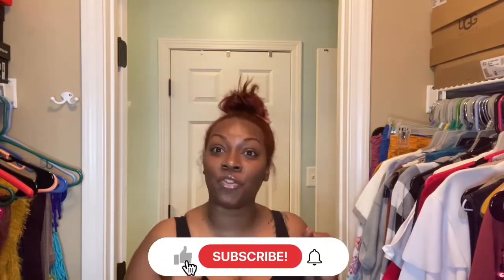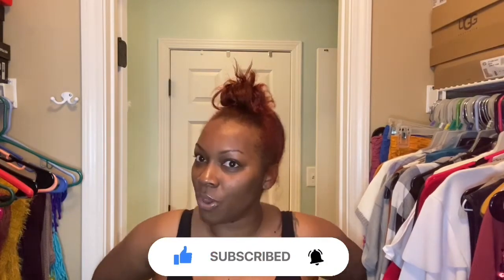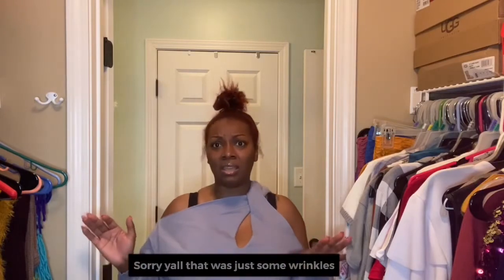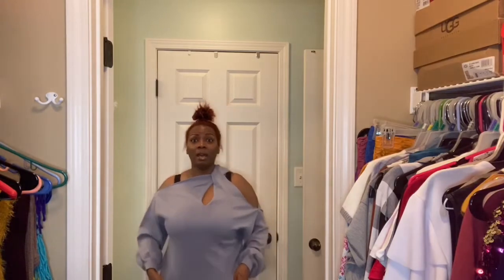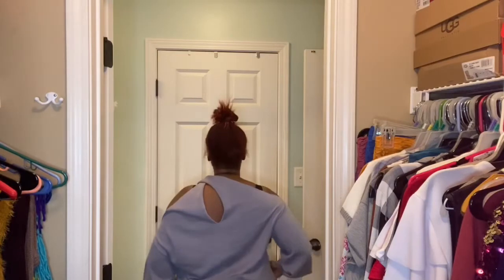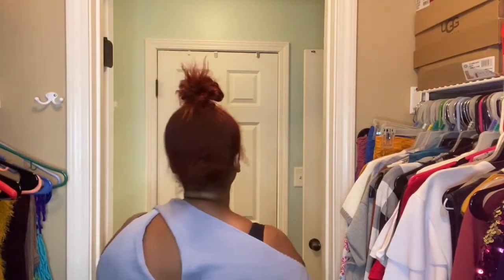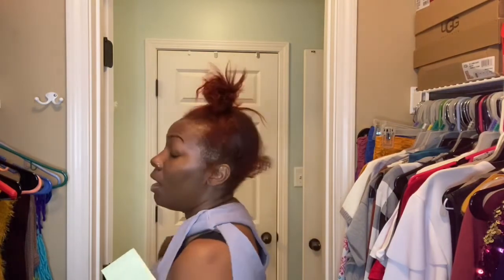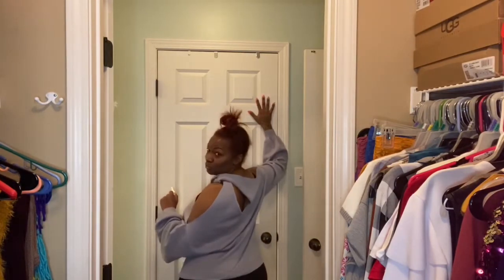MEETHERS TRY ON SWEATER HAUL 😳😳😬😬😬🤔 Rate 1-10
IG Kivalove